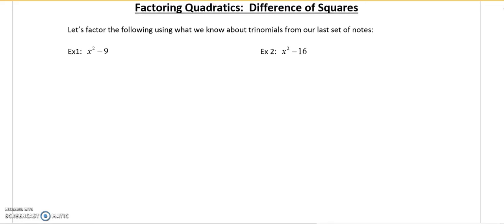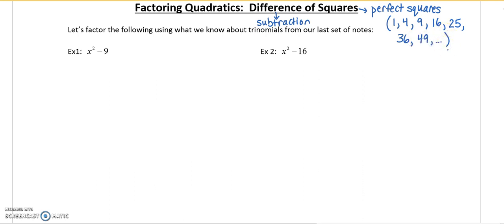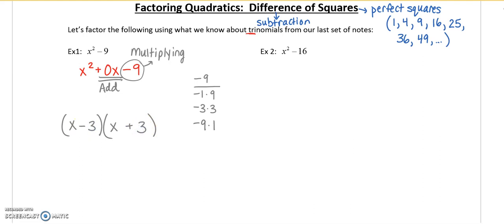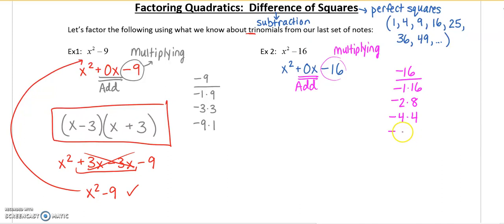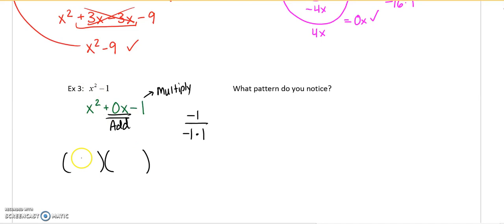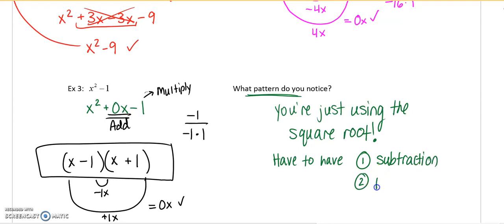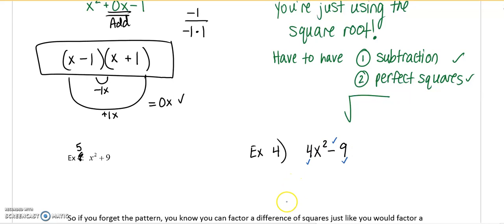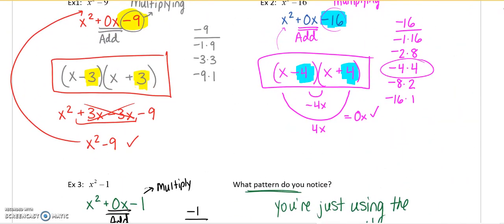Unit 2 Factoring Difference of Squares